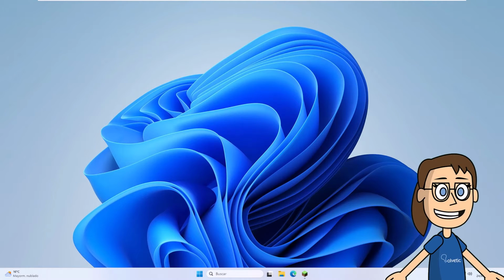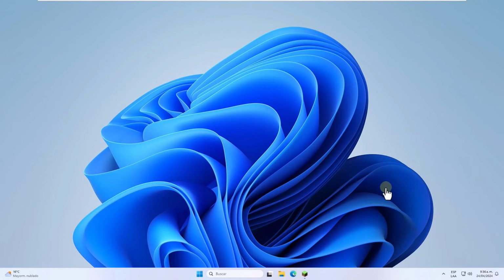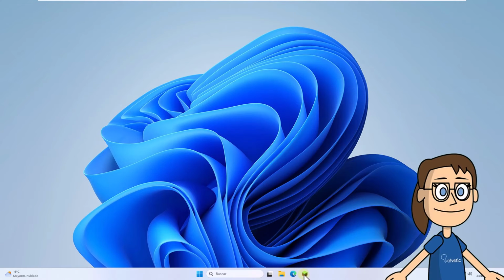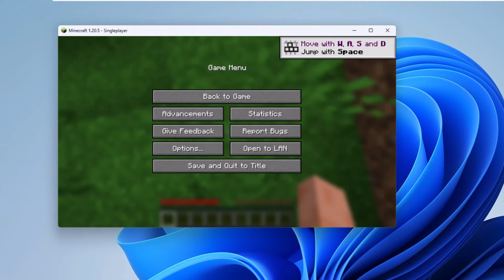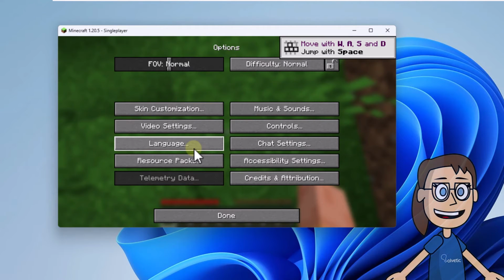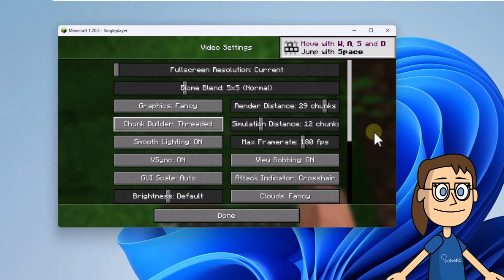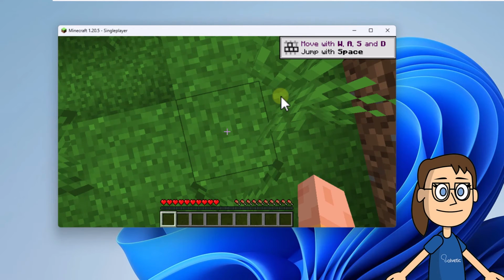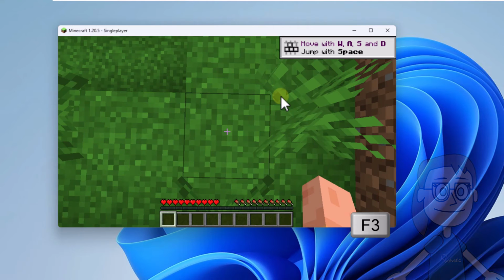How to See FPS Minecraft JAVA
Are you curious about how many frames per second (FPS) your Minecraft Java Edition game is running at? In this tutorial, I'll show you how to easily display FPS in Minecraft Java so you can monitor and optimize your game's performance.

FPS is an important metric for assessing the smoothness and performance of your gaming experience. By knowing your FPS, you can adjust your game settings to achieve the optimal balance between visual fidelity and performance.

In this tutorial, I'll guide you through the steps to enable the FPS display in Minecraft Java Edition. Whether you're playing on a high-end gaming rig and want to ensure you're getting the most out of your hardware, or you're on a more modest setup and need to tweak settings for smooth performance, monitoring your FPS in Minecraft Java is essential.

So if you're ready to dive into the world of FPS and optimize your gaming experience in Minecraft Java, let's get started with this tutorial!